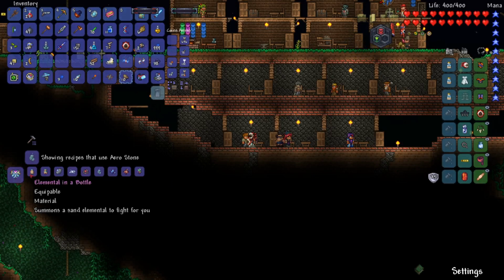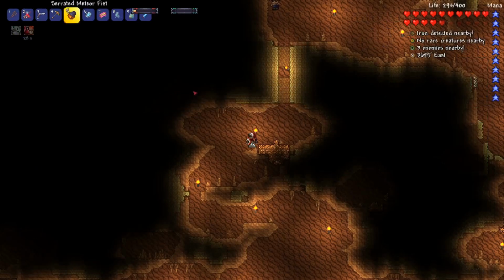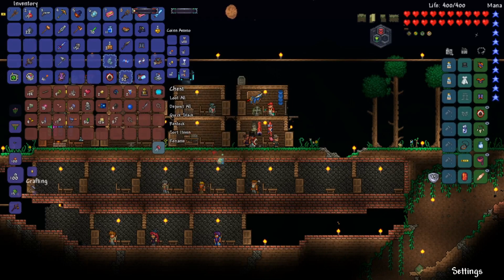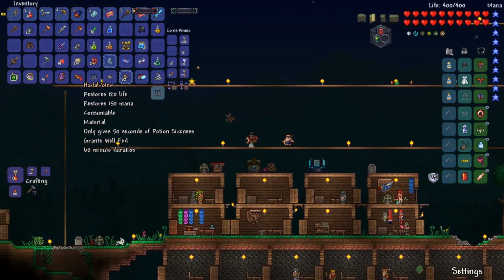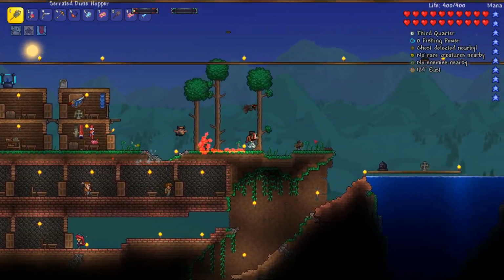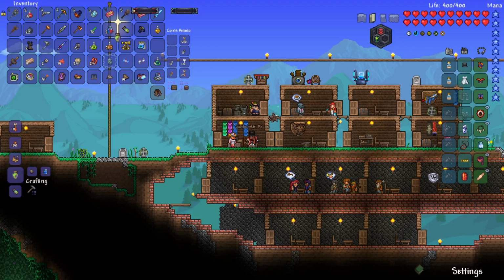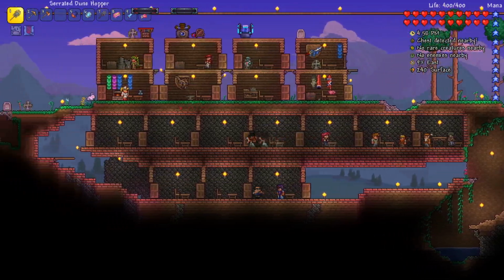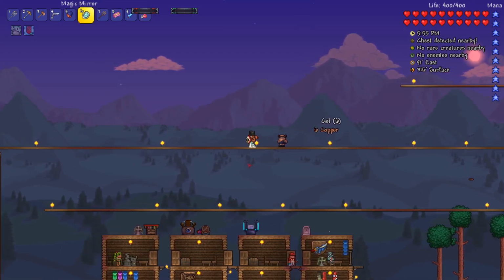Terraria Vanilla Pro Play Calamity | An Aquatic Adventure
Basically, a Vanilla Pro decides to take on possibly one of the few harder challenges on his own on Expert mode. Where I have to beat about all bosses and events on my own